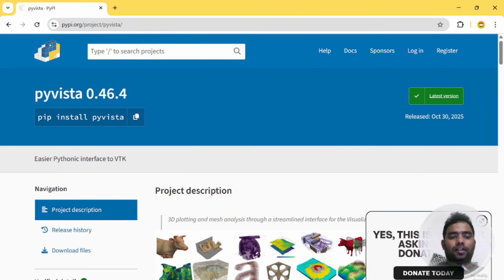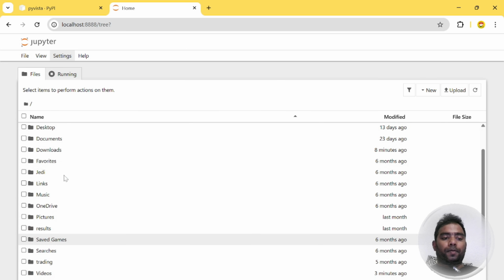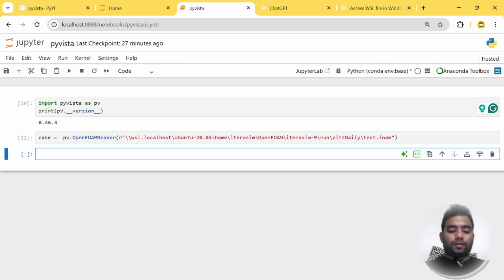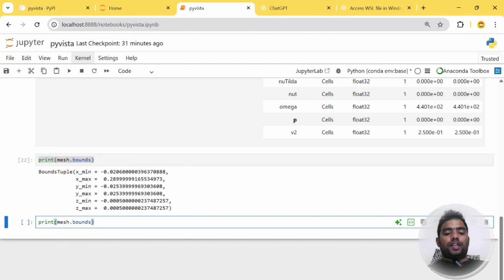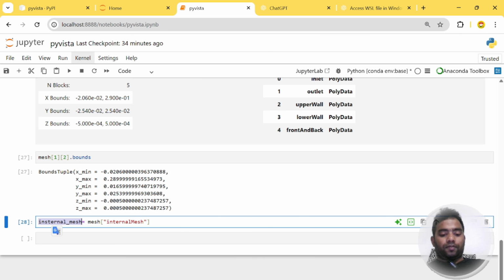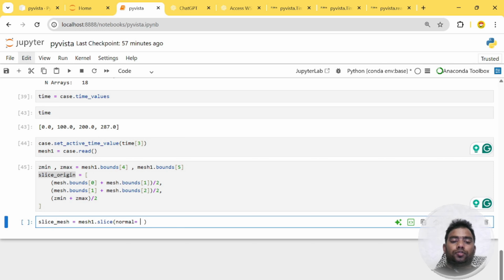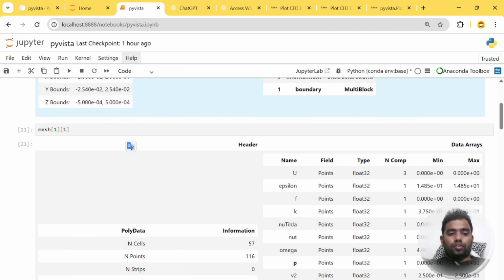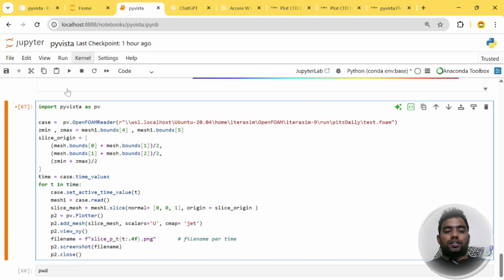Automate OpenFOAM Post processing Using PyVista | CFD Data for Machine Learning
Manual post-processing in ParaView can be a bottleneck when generating large CFD datasets. In this tutorial, I show how to use PyVista to fully automate OpenFOAM post-processing and build datasets that can be directly used for machine learning.

Topics covered:

Loading OpenFOAM results in PyVista

Automating visualization and data extraction

Exporting CFD fields for ML pipelines

Creating scalable datasets for data-driven modeling

This approach is ideal for anyone working on CFD-driven ML, digital twins, or high-throughput simulations.